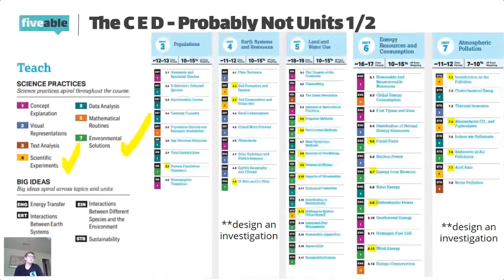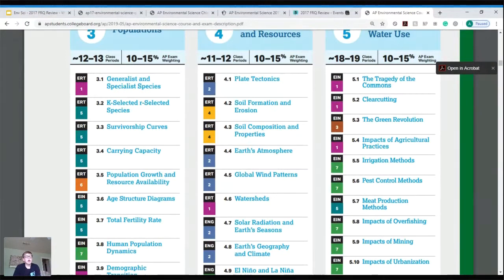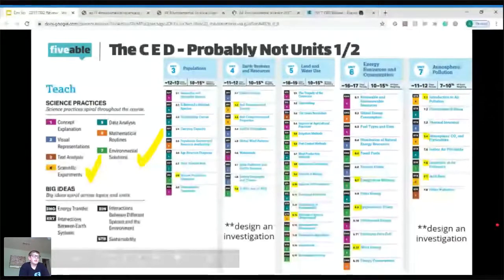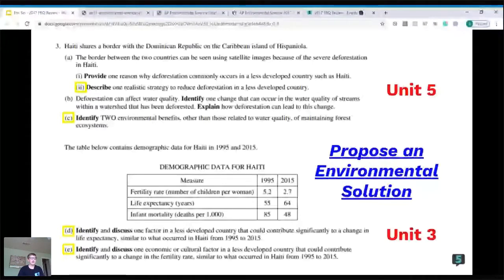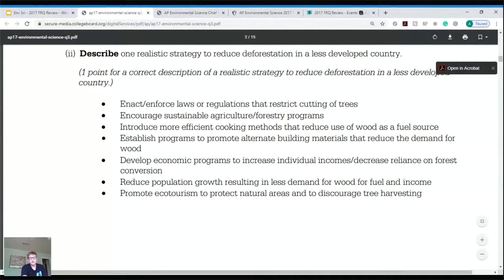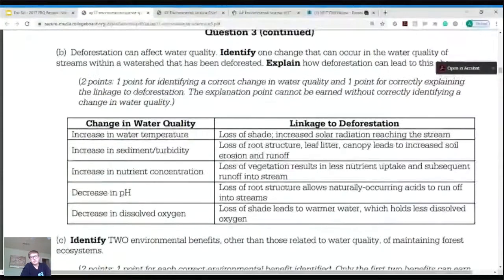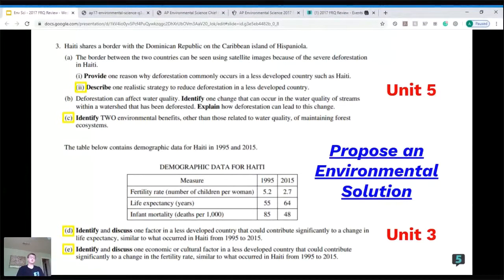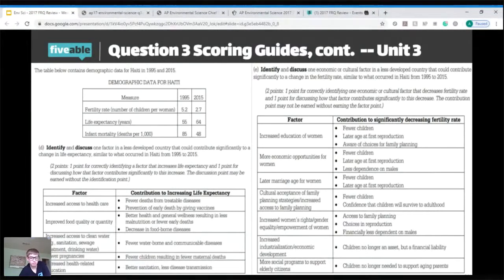AP Environmental Science - 2017 FRQ Review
Review 2017 AP Environmental Science FRQs with detailed scoring breakdowns and answer strategies. Learn how to approach free response questions, understand what graders look for, and build confidence for exam day.

This video walks through actual 2017 AP Enviro FRQs, covering topics like deforestation impacts, water quality analysis, and population dynamics. You'll see how to structure responses, identify key terms that earn points, and avoid common mistakes. Great for students preparing for the AP Environmental Science exam.

⏱️ TIMESTAMPS:
0:00 FRQ Review Introduction
0:30 Accessing CED PDF
1:34 Course at a Glance
2:35 Units 1-2 Overview
3:37 Units 3-7 Focus Areas
4:39 Unit 3 Population Dynamics
5:41 El Nino and La Nina
6:11 Unit 4 Soil Experiments
8:15 Unit 5 Land Use Topics
9:19 Agriculture and Pest Control
10:53 Unit 6 Energy Solutions
11:55 Unit 7 Air Pollution
13:27 Transition to FRQ Review
13:58 Poll and Discuss Page
16:04 Slides and FRQ Challenge
17:39 Haiti Deforestation FRQ
20:45 Reducing Deforestation Strategies
22:20 Part A Rubric Discussion
29:41 Part B Water Quality
35:55 Part C Environmental Benefits
38:35 Life Expectancy Factors
41:16 Fertility Rate Changes
46:46 Fertility Rubric Review
48:51 Final Questions and Closing

📚 WHAT YOU'LL LEARN:
• How to analyze and answer 2017 AP Environmental Science FRQs
• Scoring guidelines and point-earning strategies
• Key concepts from Units 1-7
• Different FRQ question types and approaches
• Common mistakes to avoid on the exam

📚 STUDY AP ENVIRO WITH FIVEABLE:
Study guides, practice questions, and exam prep for AP Environmental Science.